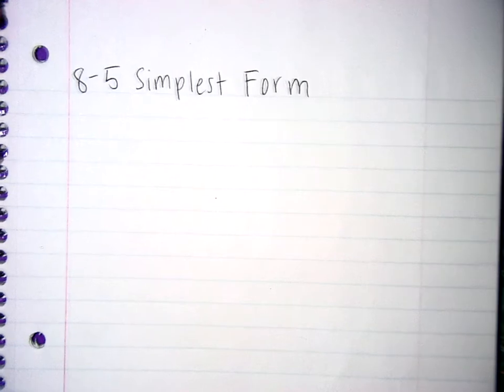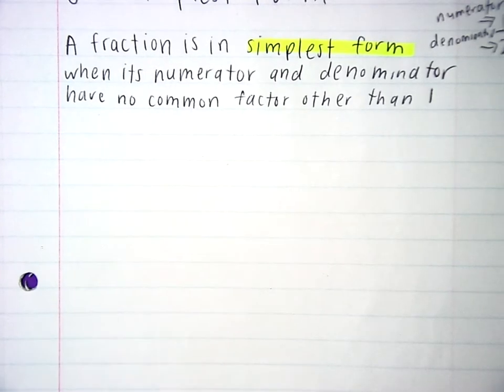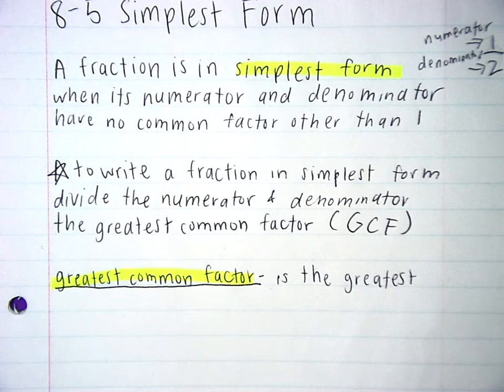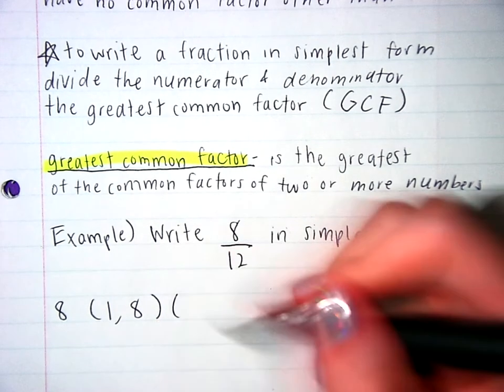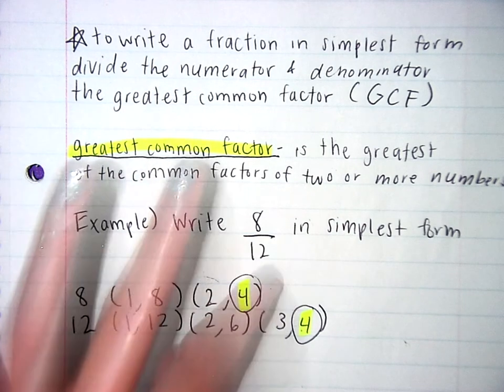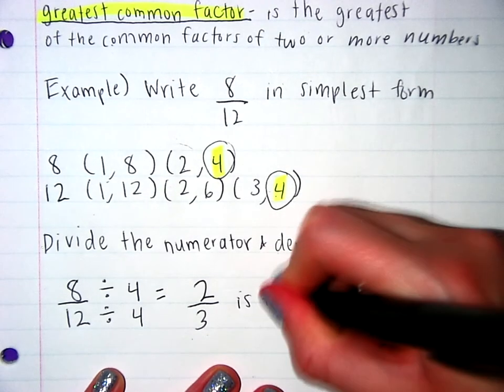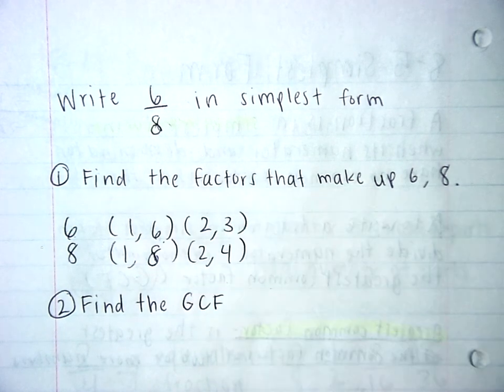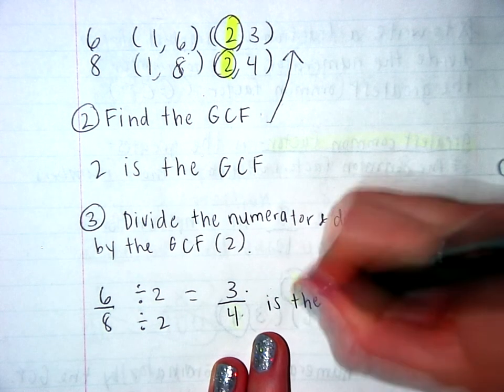Simplest Form in Math